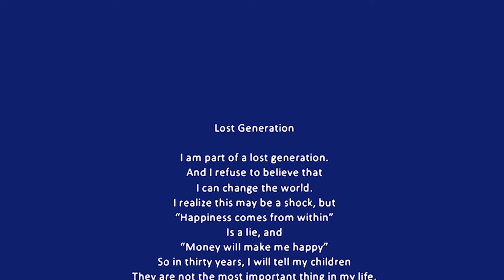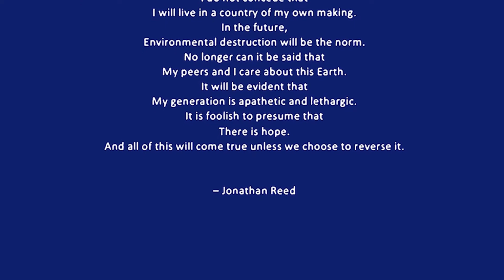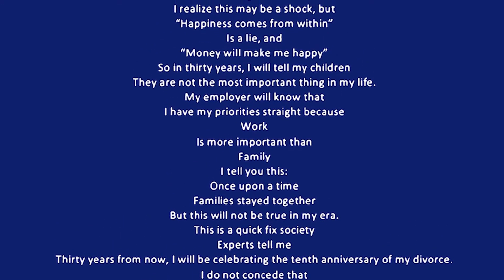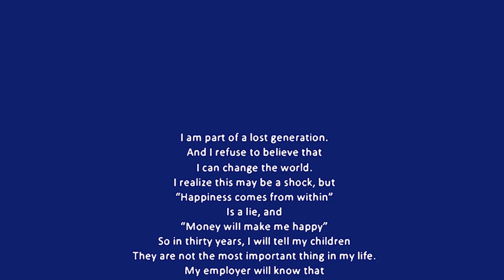Topic, Thesis, Theme, Claim, Main Idea: What’s the Difference?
Some of the terms we use to talk about writing are very similar, and it's easy to get them mixed up. This video defines these terms and discusses their use.

The essay "Be Cool to the Pizza Dude" can be heard or read

Honestly, it's not a big deal if you don't completely understand the differences between these terms. The most important thing is to know that it's pretty common to get them mixed up. So when you're talking about these sorts of concepts with someone, it's probably a good idea to go into detail about what you mean. That way you can make sure you understand each other!

Definitions provided:

main idea – broadly, an that idea controls or guides a creative work
topic – the subject of the work; the base concept
theme – the principle or message a literary work illustrates about its topic, based on how the topic is illustrated by the details in it (examples, character actions, description, events, etc.)
thesis – the message or point about the topic of an essay or other reflective, academic, or analytical work
claim – the main idea in an argumentative or persuasive work; needs to be proved with evidence and reasoning; designed to change the audience's perspective

Also, yes, that IS a tub of celery on my left.